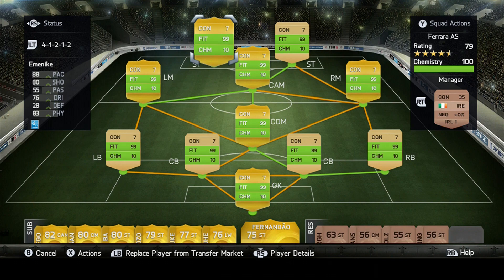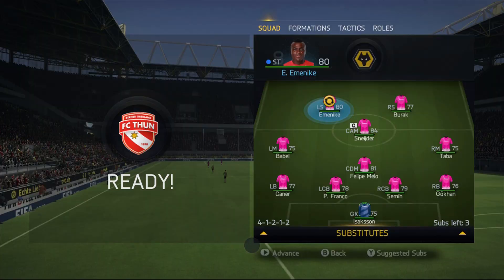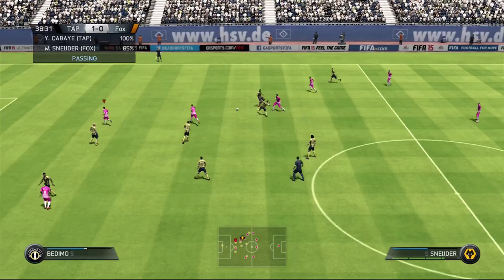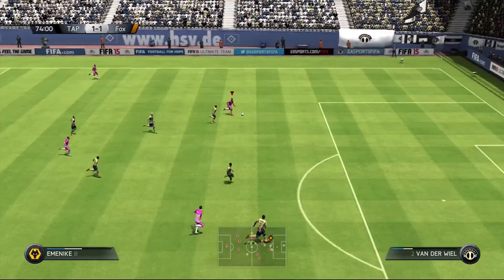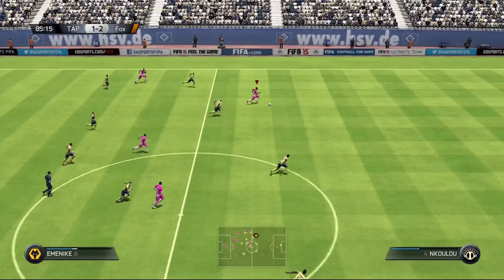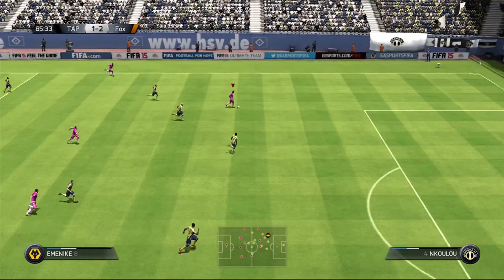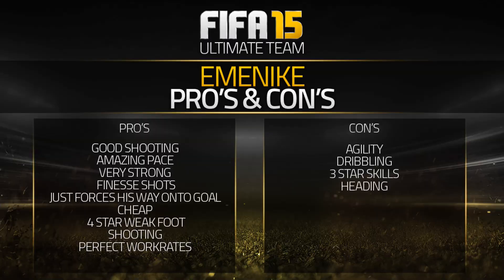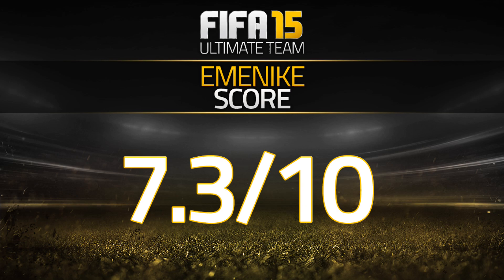FIFA 15 EMENIKE 80 Player Review & In Game Stats Ultimate Team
Fifa 15 emenike player review and in game stats.

FIFA 15 emenike 80 in game stats and player review for Ultimate Team.

A review of 80 emmanuel emmenike in turk ligue Fenerbahçe SK in FIFA 15 Ultimate Team. The st is from nigeria is he good enough? Lets find out